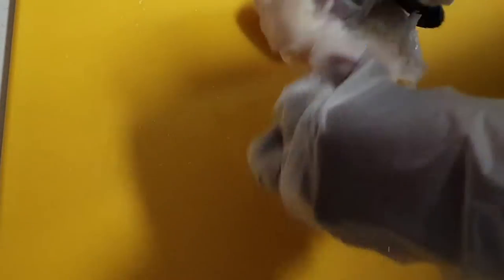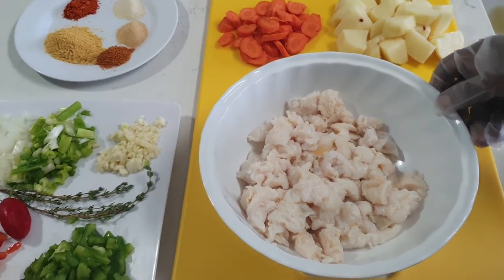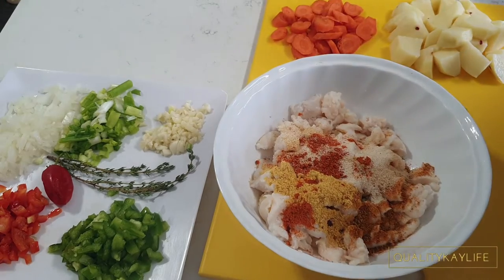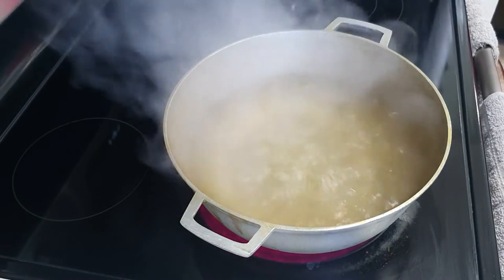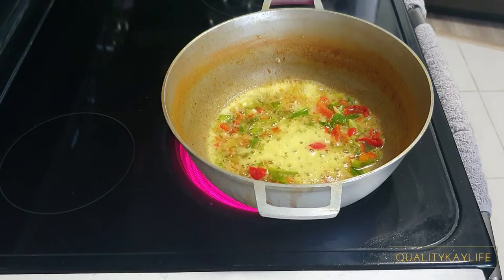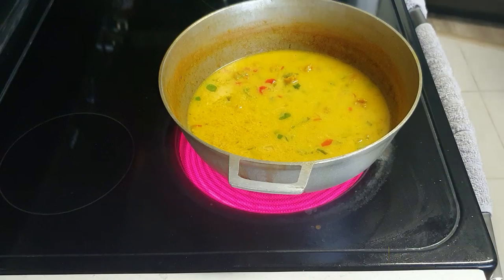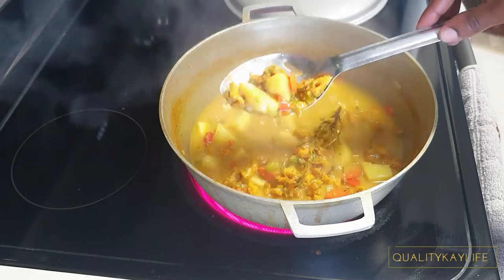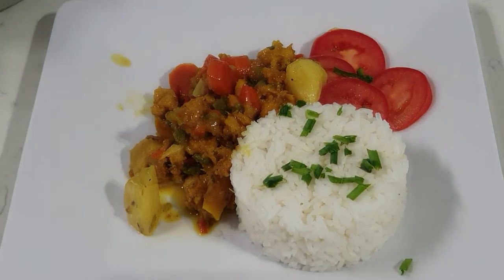COOK WITH ME/MY UPDATED CURRIED CONCH RECIPE/QUALITY COOK TIME/ Ep.4 |QUALITYKAYLIFE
In todays video I revisited curried conch because I felt I could have done better and I sure did. I was so amazed with how everything turned out. Don't forget to try this updated recipe, trust me you won't regret it.

👏👏👏👏Credits👏👏👏👏